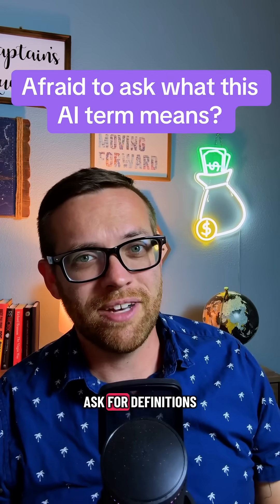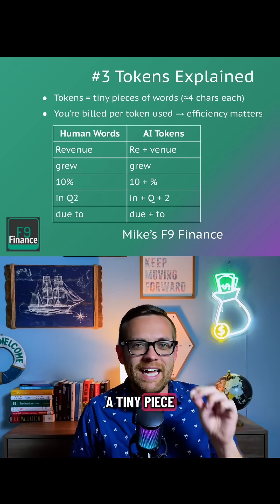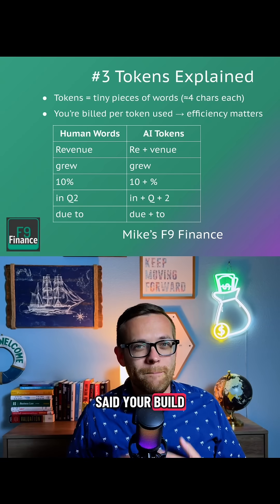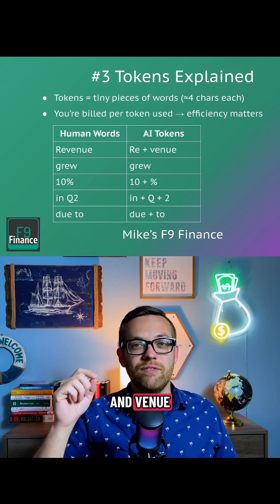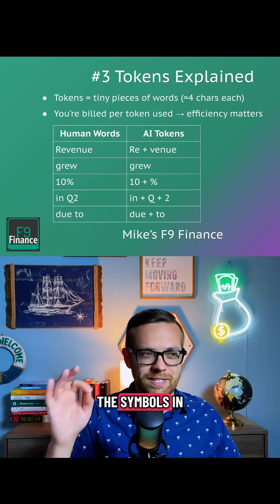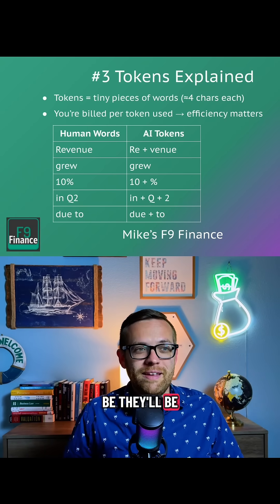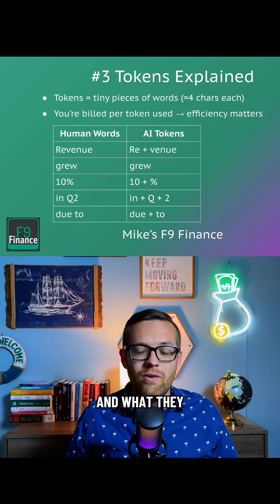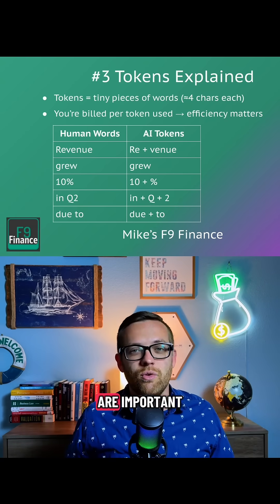What is a token in AI?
What’s a “token” in AI — and why should finance people care?
Think of it like the cents in your AI bill: every word, number, or punctuation mark costs one.
Here’s how it works and how to keep your prompts efficient (and cheap).